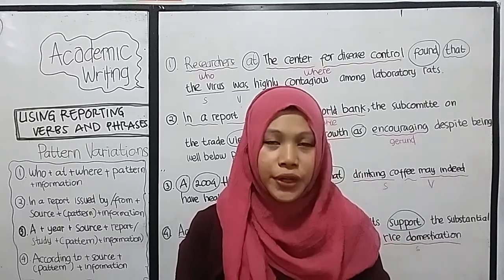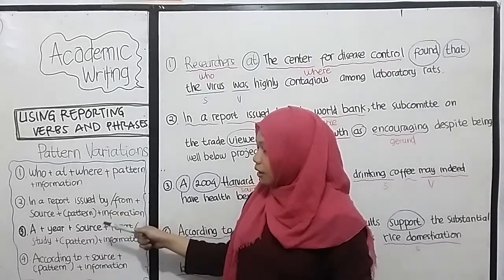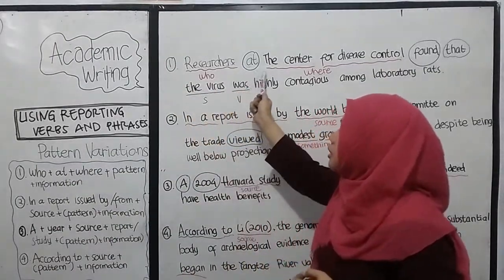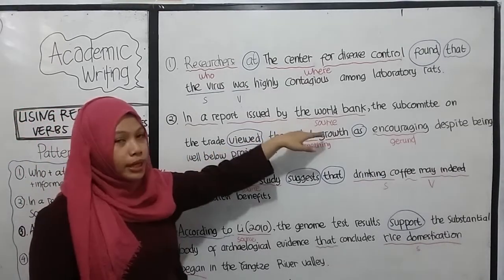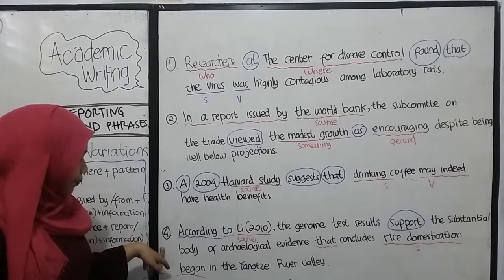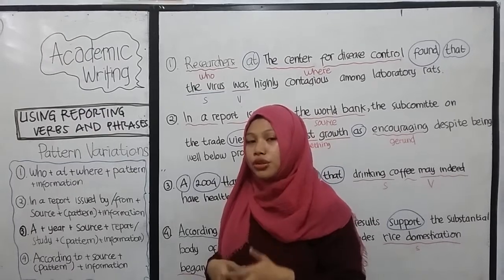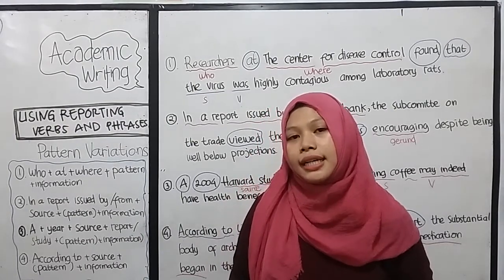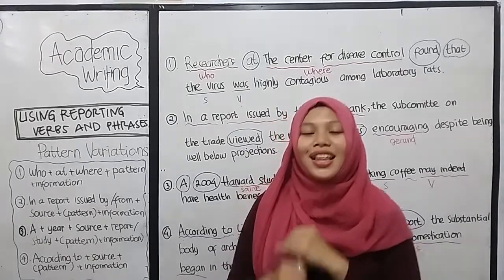#11 | Using Reporting Verbs | Academic Writing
Video pembelajaran Bahasa Inggris dari level dasar hingga level mahir dari pengajar terpercaya.

English Studio KampungInggris berfokus pada IELTS, TOEFL ITP/iBT, General English, English Academic Purposes & Writing Studio dengan pengajar - pengajar terpercaya sejak 2010.

Office: Jalan Brawijaya No. 16A Singgahan, Kampung Inggris Pare, Jawa Timur - Indonesia.